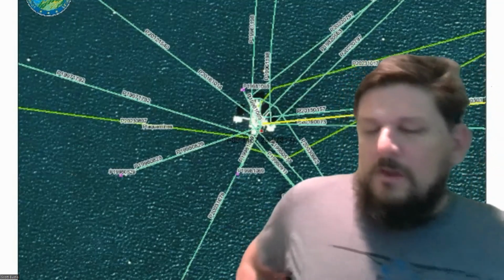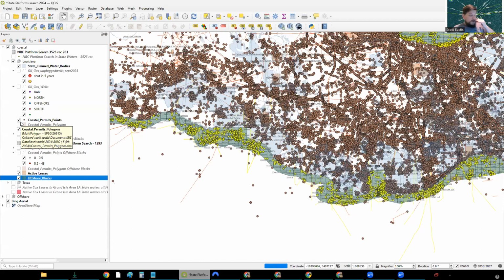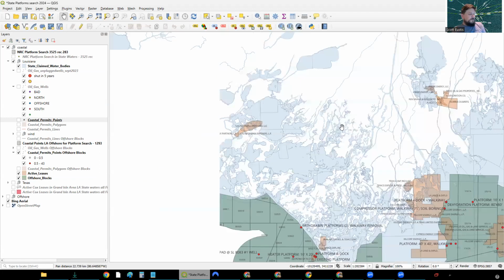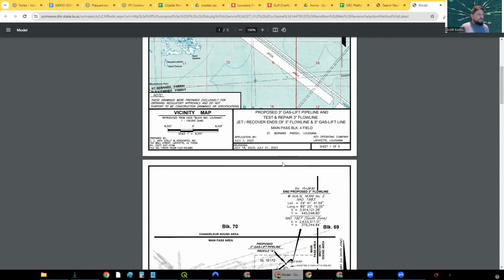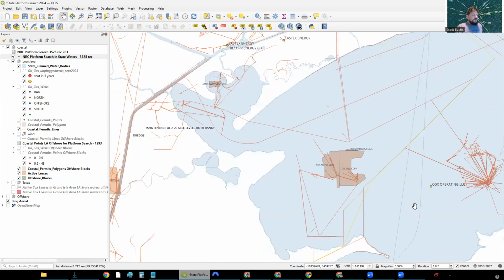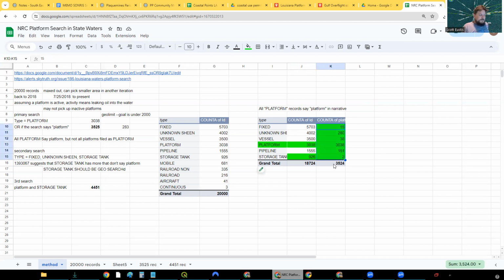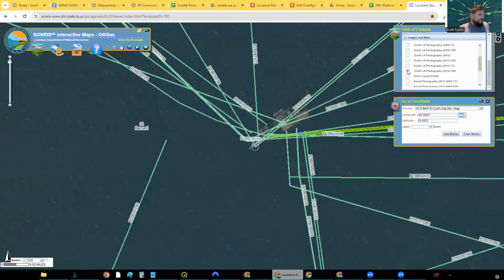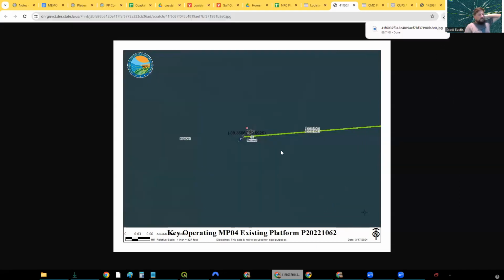State Platform Search 2024